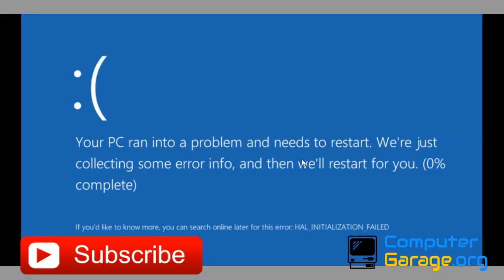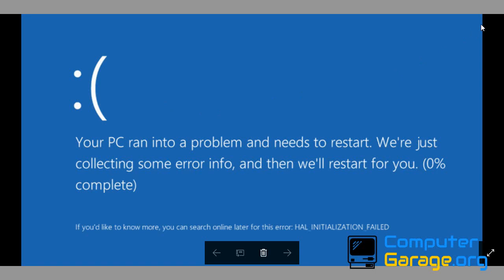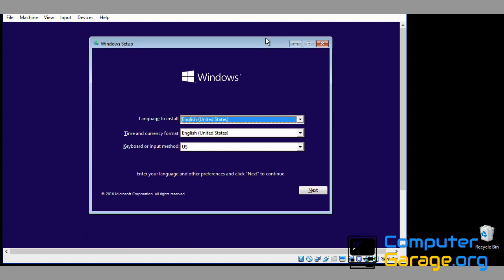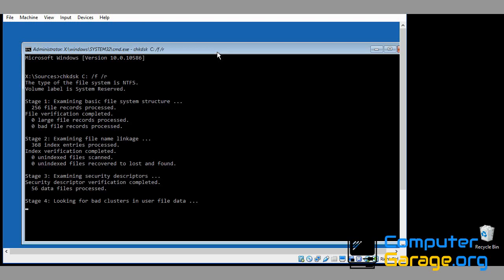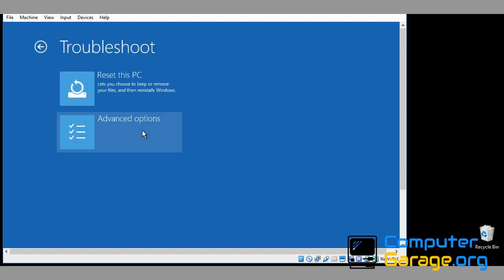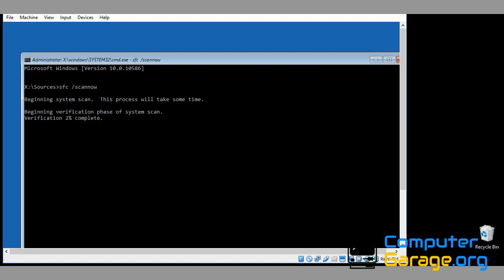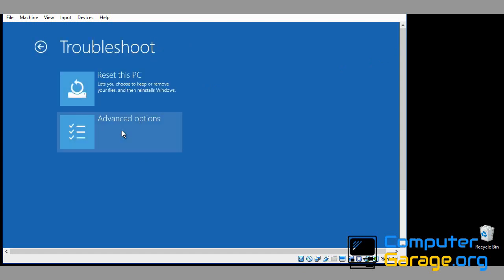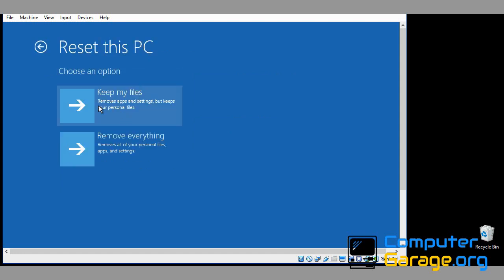Resolving Windows 10 Start-up Problems - Blackscreen, Bootloop, Infinite Loading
In this video I will show you how to easily resolve any Windows 10 start-up problem which include

-Infinite Boot Loop Loading
-Black screens on Windows 10 start-up
-Blue screens on Windows 10 start-up

To create a bootable Windows 10 start-up repair USB drive take a look at one of the following guides